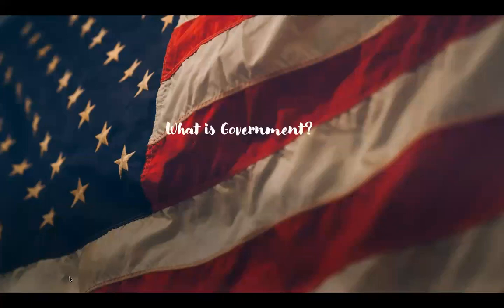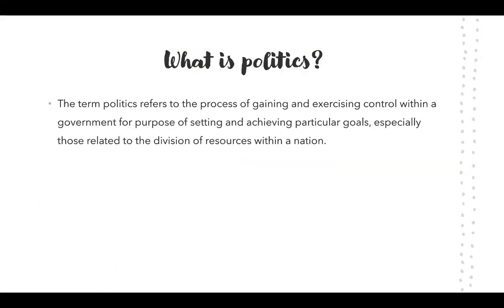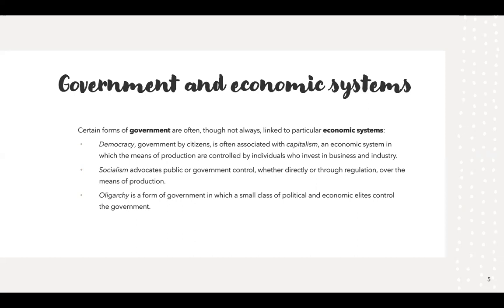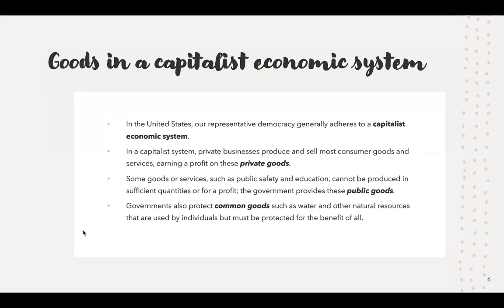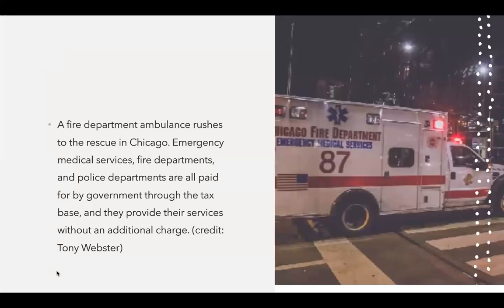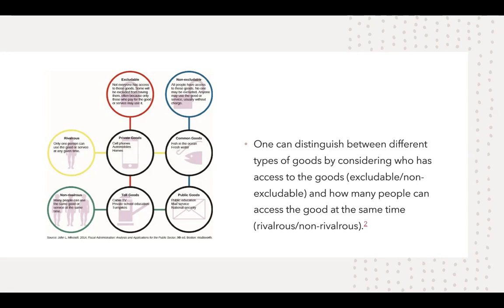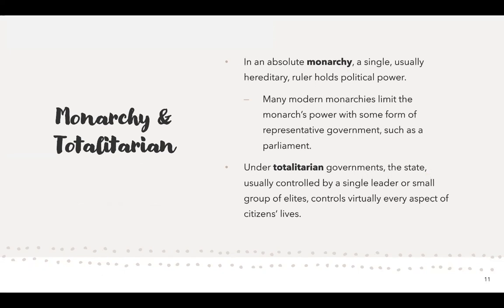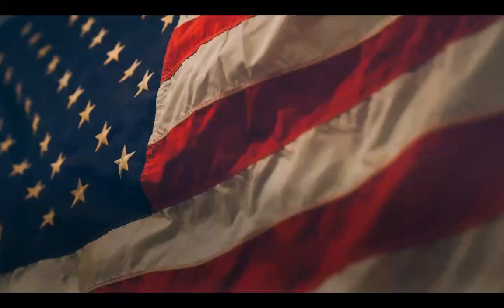Introduction to American Government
Introduction to American Government lecture from PS-101. Please leave any questions below!